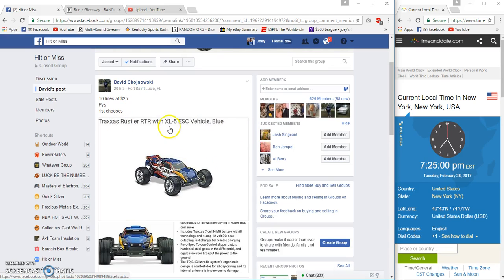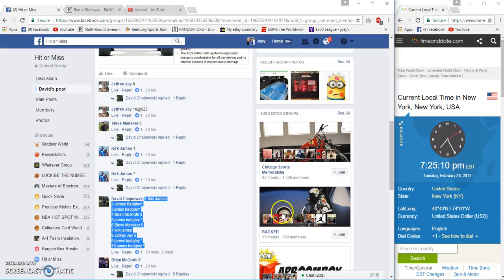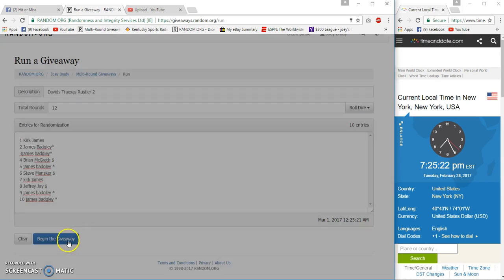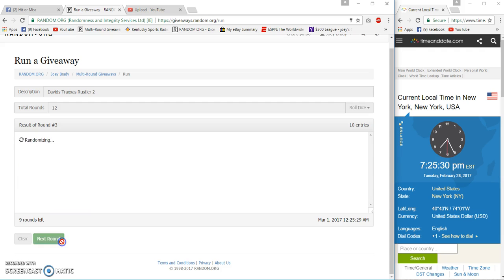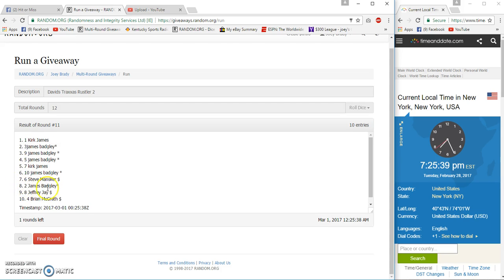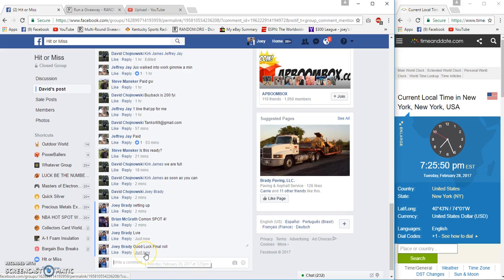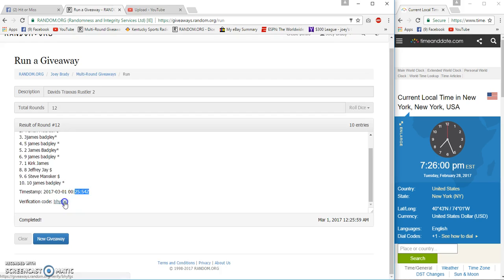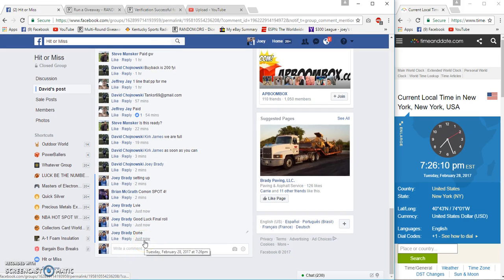Davids Traxxas Rustler 2